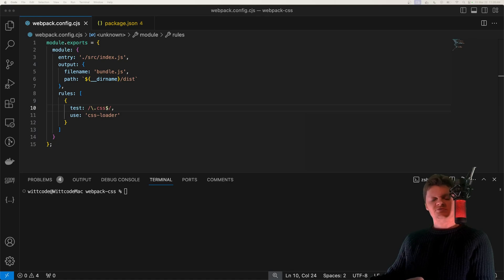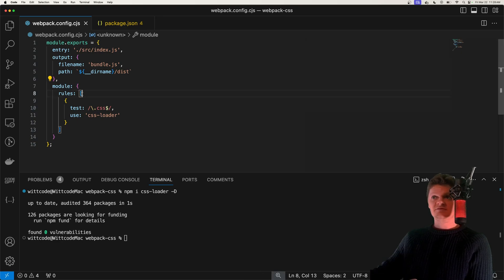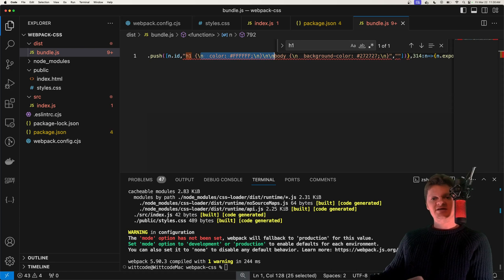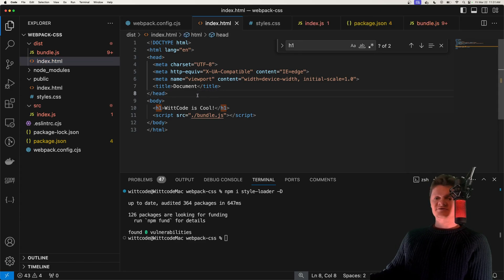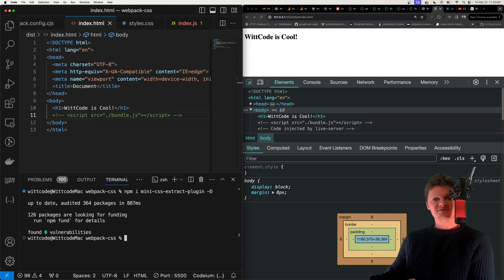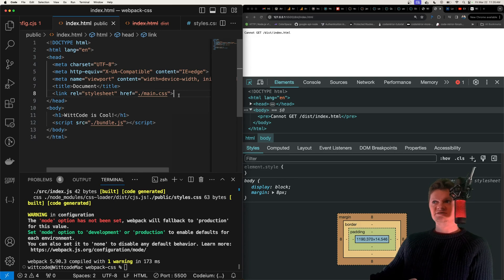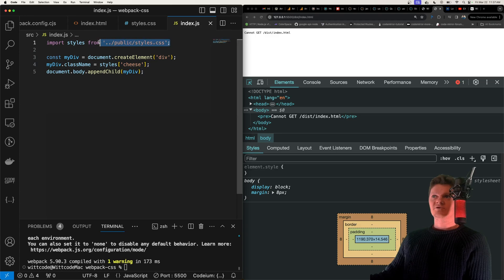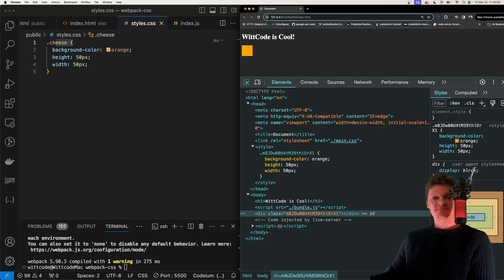Handling CSS with Webpack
Learn how to handle CSS with Webpack including bundling CSS into a CSS file and style tags. We will do this using the Webpack style-loader, css-loader, and MiniCSSExtractPlugin.

⌛ Timestamps
0:00 - Introduction
0:05 - CSS Loaders
0:35 - css-loader Configuration
1:48 - css-loader Demonstration
2:35 - style-loader Configuration
3:40 - style-loader Demonstration
4:33 - Adding CSS at Runtime
4:54 - Static CSS and MiniCSSExtractPlugin
6:41 - CSS Modules
7:34 - CSS Modules Demonstration
8:59 - Outro